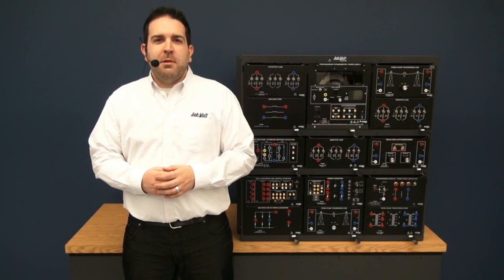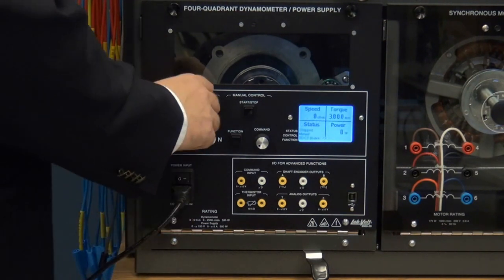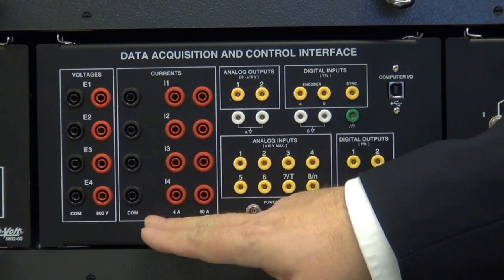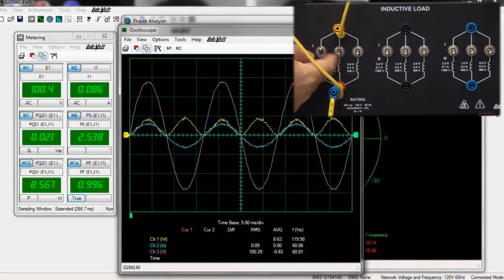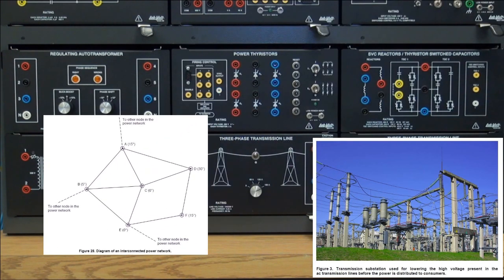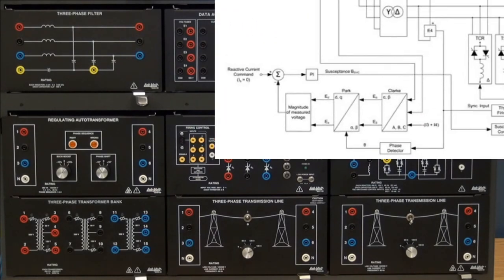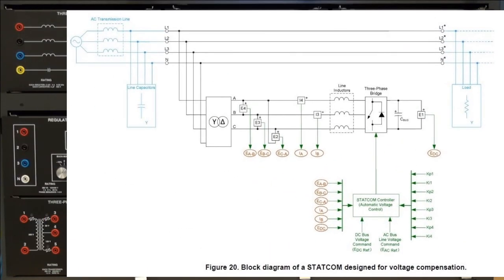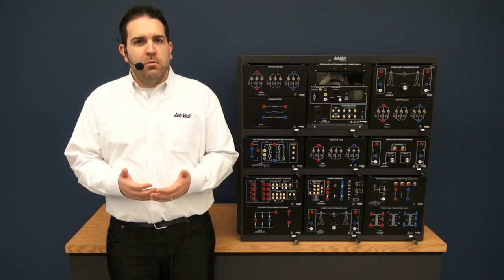Power Transmission Smart Grid Technologies Training System – LabVolt Series 8010-E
Have a look at the Power Transmission Smart Grid Technologies training system, a powerful and innovative tool for studying AC Transmission Line, Static Var Compensator (SVC), Static Synchronous Compensator (STATCOM) and High-Voltage DC Transmission Systems.